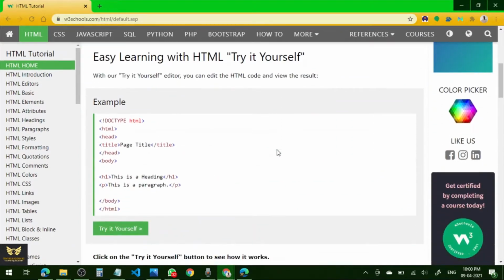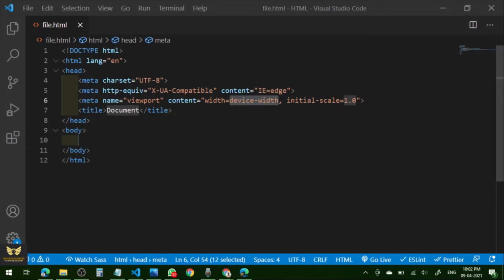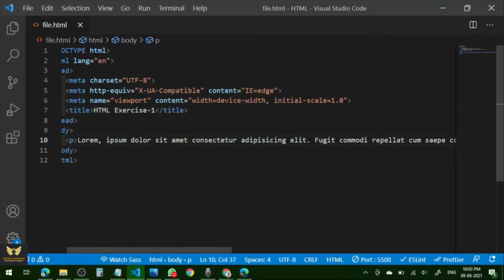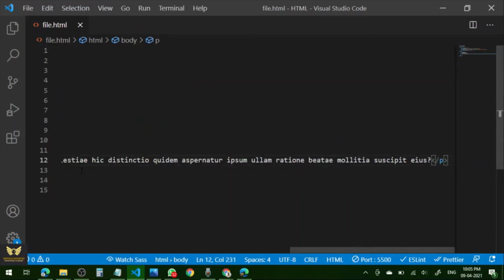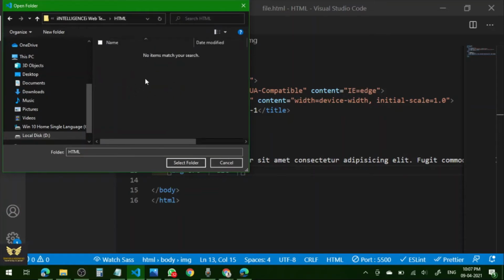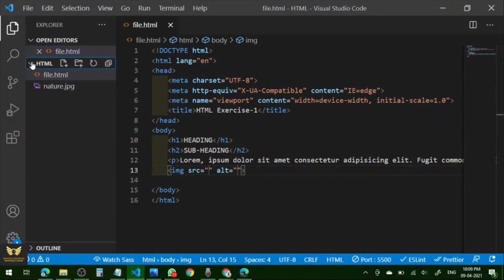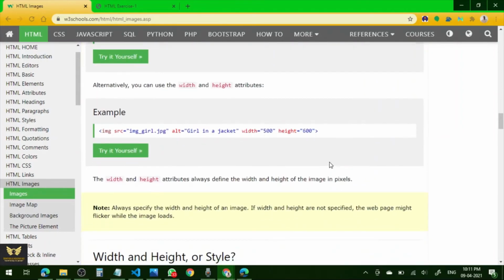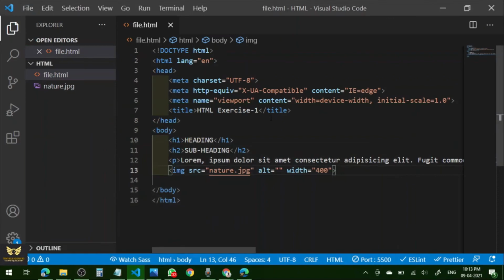HTML Exercise 1 How to add an Image to Webpage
This video will explain you how to add an image in HTML Web Page.

About Us:
This Channel is devoted exclusively for e-Learning services of Web Technologies. We will devote initially to HTML, CSS, Bootstrap, and JavaScript, then followed by other technologies such as React JS and others.

We will guide you to look for various online resources for Web Development. Web technology is a very important field, and therefore web technology videos will help those who aspire to be a web developer. Web development tutorials of videos will enhance the basic understanding of web. Website, and website design and development is an evolving business. We will create a business website, e-commerce website, and also personal websites. Website design, website development and website basics such as HTML, CSS, BOOTSTRAP, JAVASCRIPT and React JS will be taught. More emphasis will be given to front end web development.